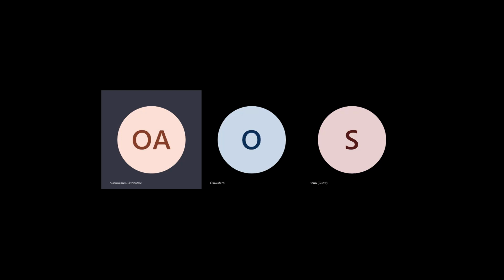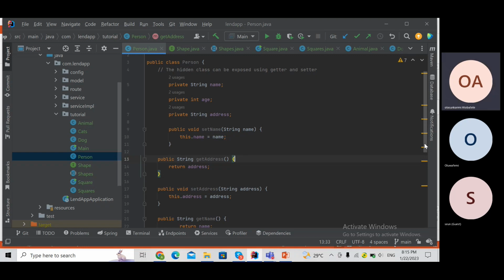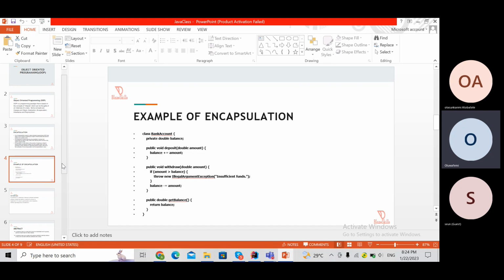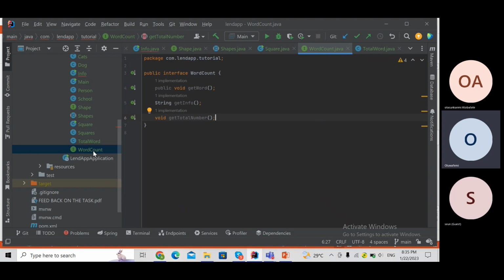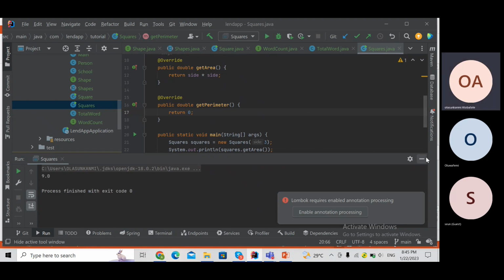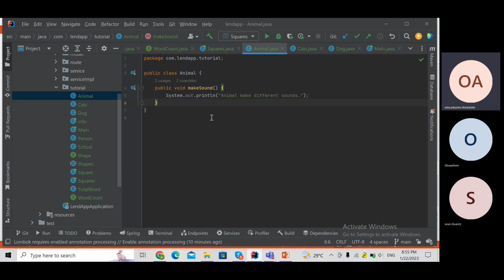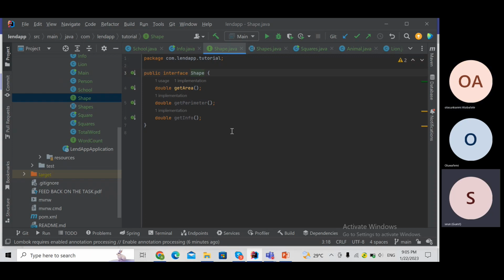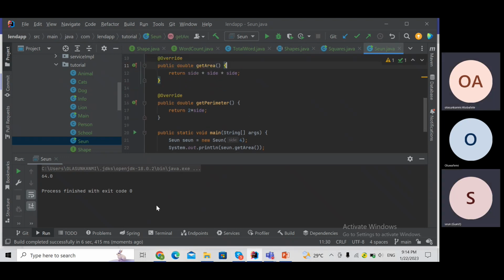Object Oriented Programming OOP in Java